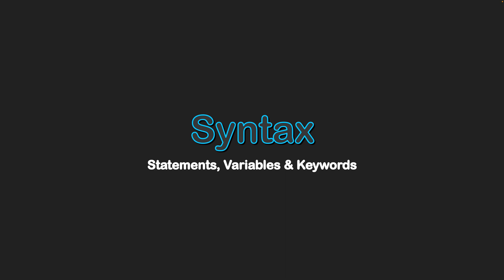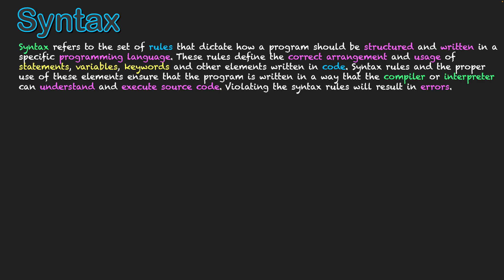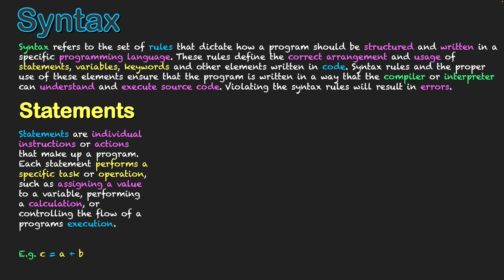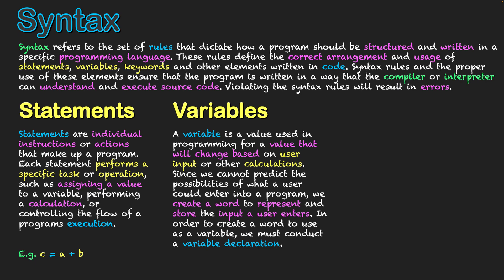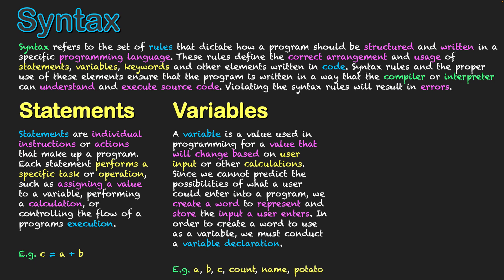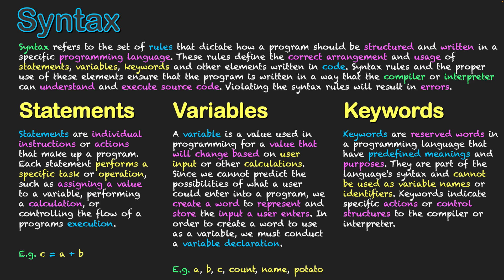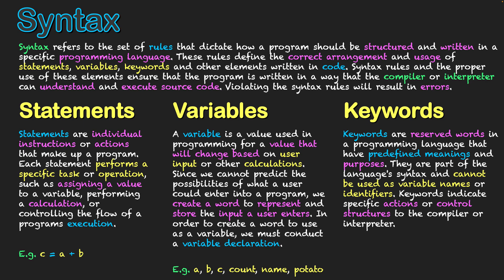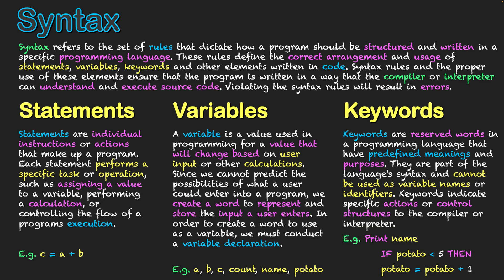Syntax Explained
Syntax refers to the set of rules that dictate how a program should be structured and written in a specific programming language. These rules define the correct arrangement and usage of statements, variables, keywords and other elements written in code. Syntax rules and the proper use of these elements ensure that the program is written in a way that the compiler or interpreter can understand and execute source code. Violating the syntax rules will result in errors.